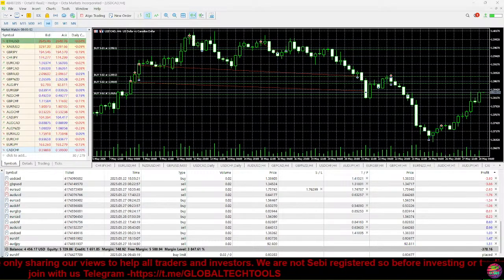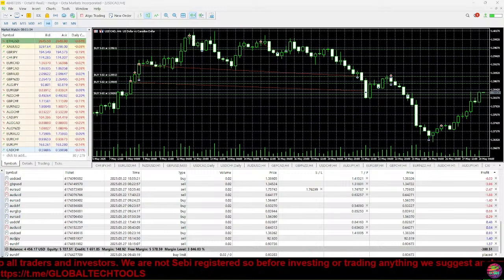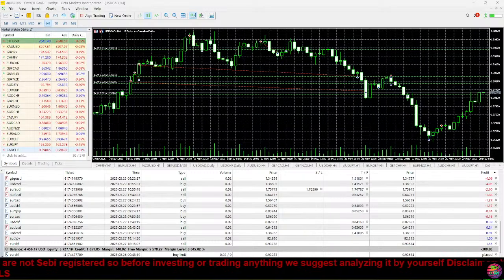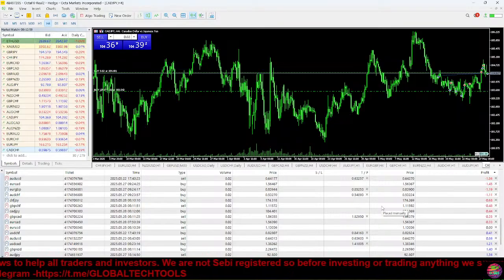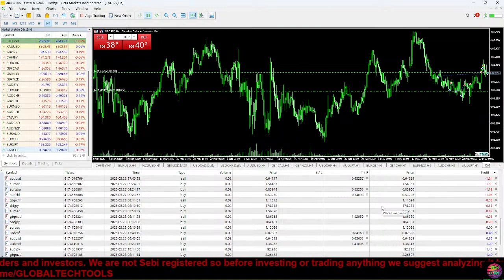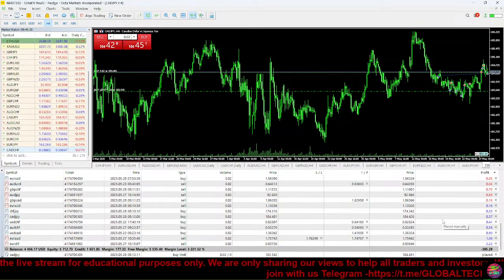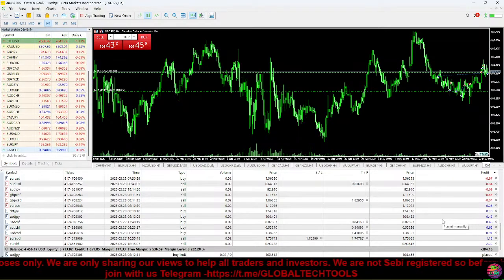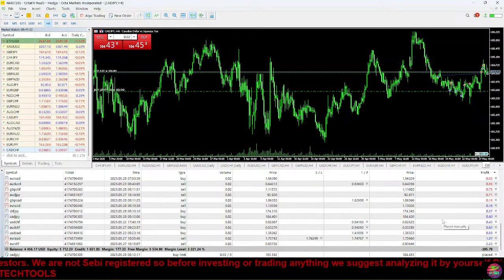GLOBAL TECH TOOLS Live Stream